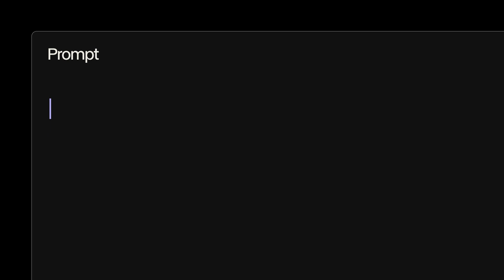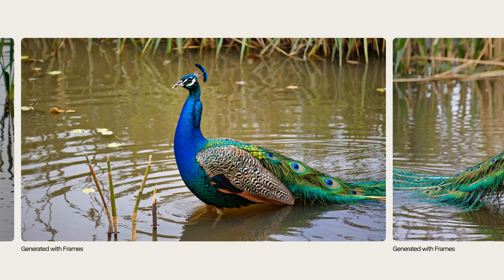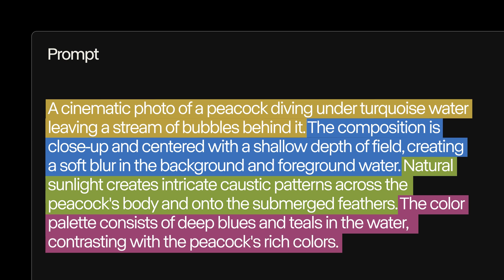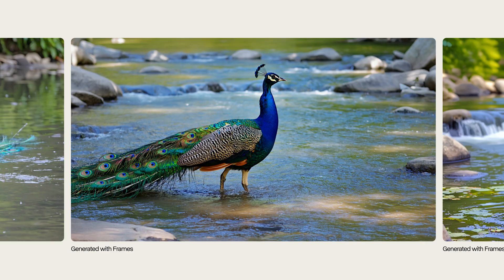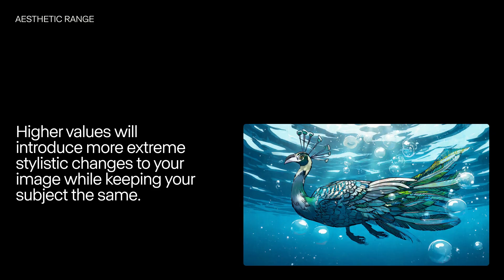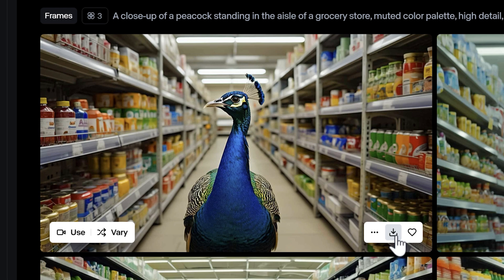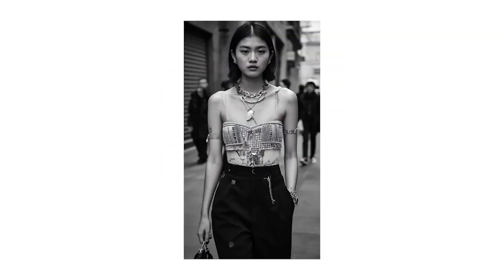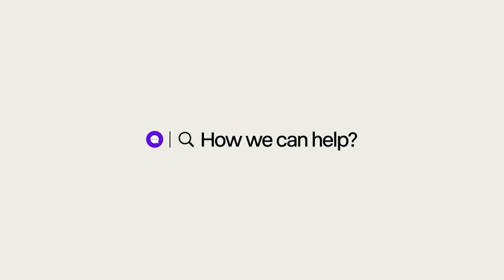Generating with Frames | Runway Academy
Learn how to generate images with Frames.